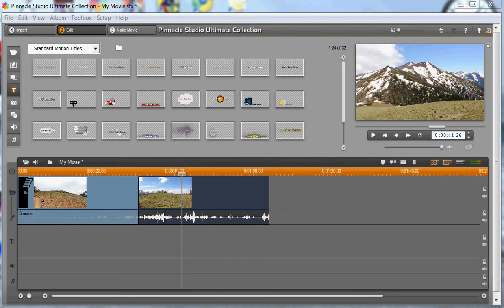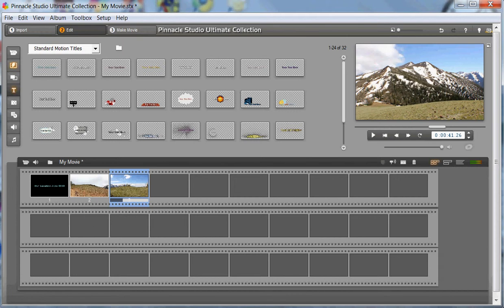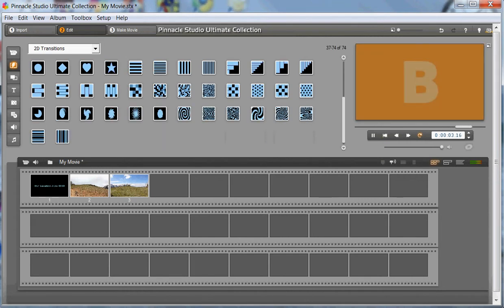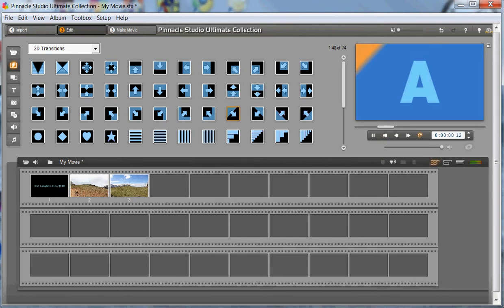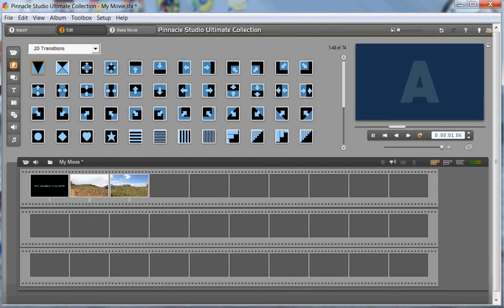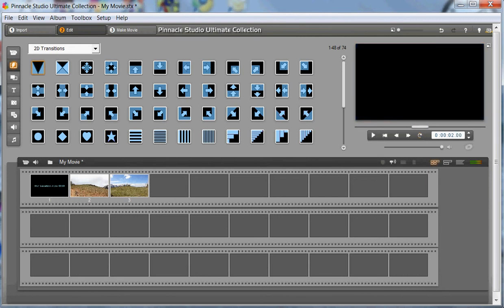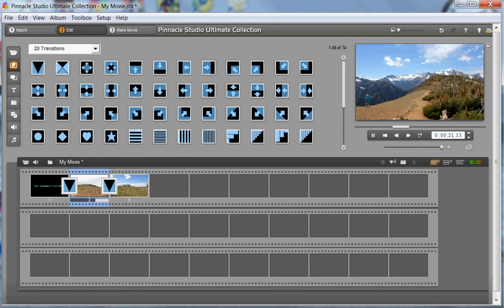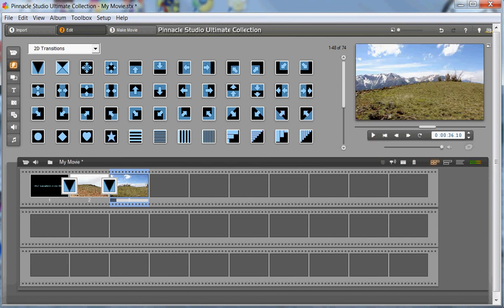Ralph's Review Pinnacle Studio HD 14 Lesson 2 Transitions.avi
Lesson 2 of 5 - Here I show how easy it is to add transitions.